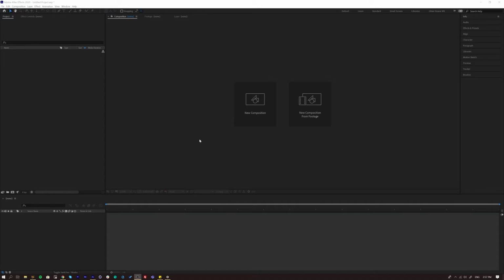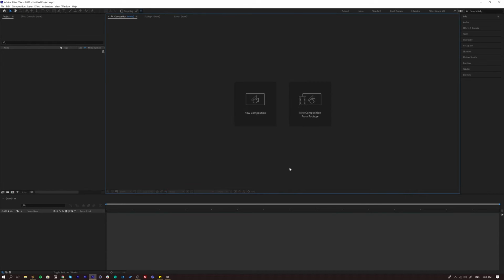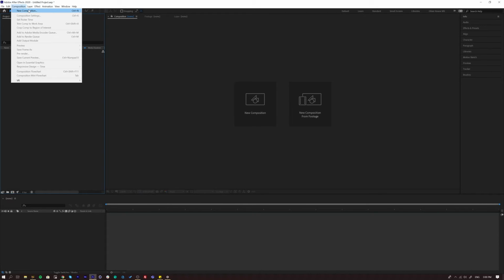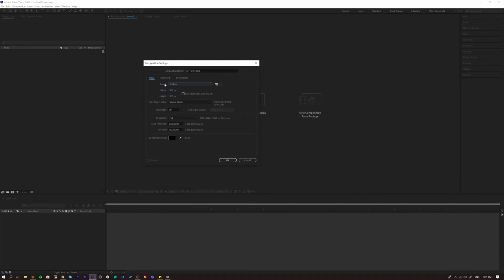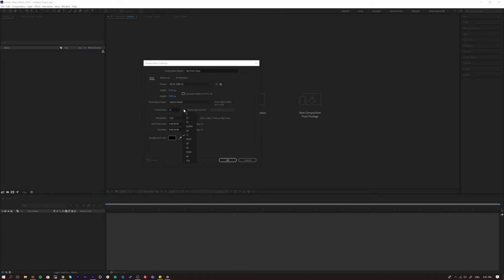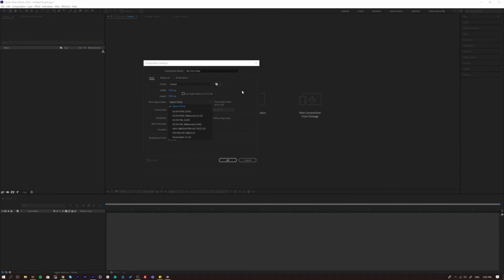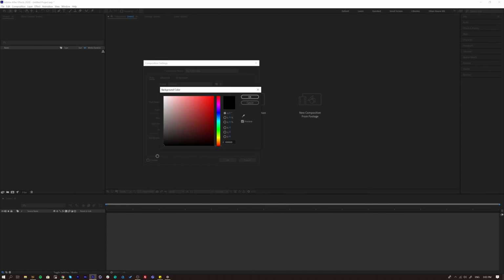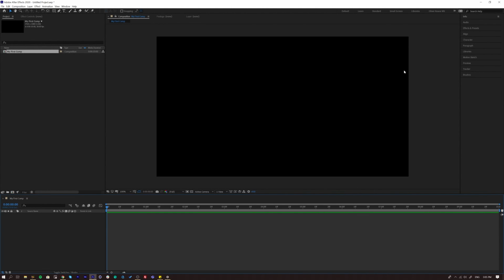Creating Compositions [The Basics - 2/20] | Jumping into After Effects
This video is Part 2 of the Jumping Into After Effects The Basics tutorial series. In this video I show you how to create your first composition.

PROJECT FILES:

NO PROJECT FILE FOR THE BASICS PART 2/20